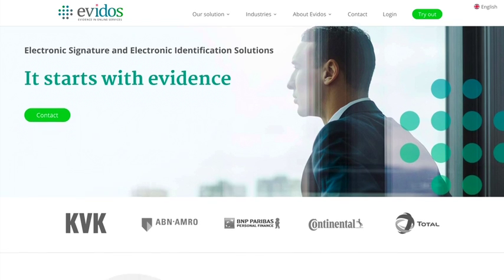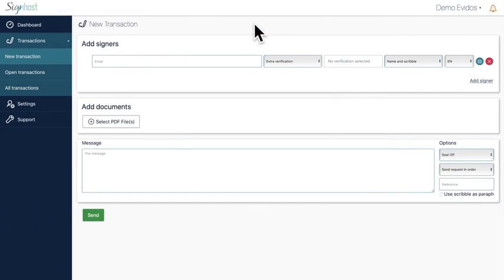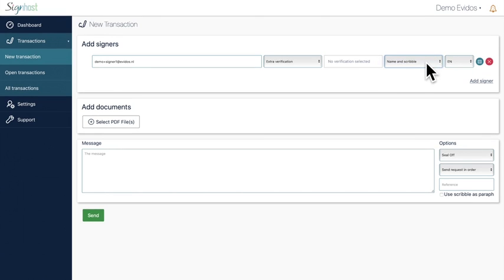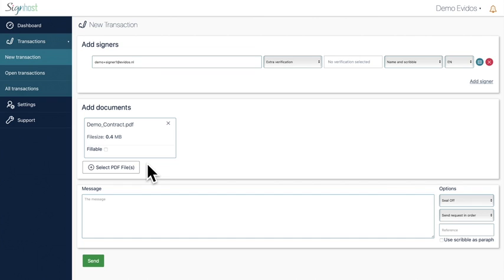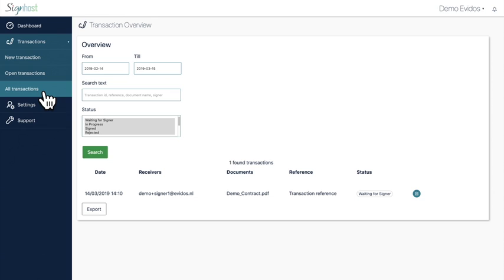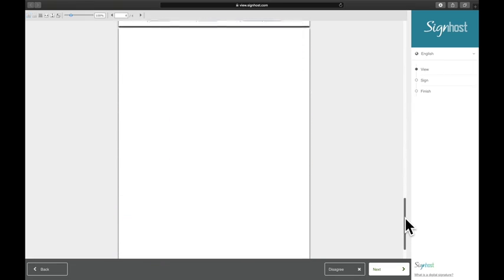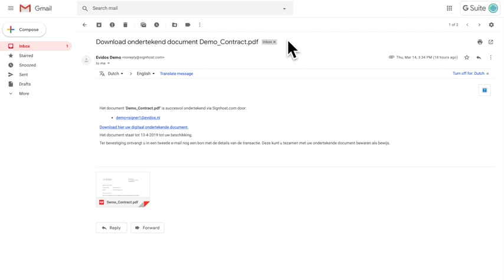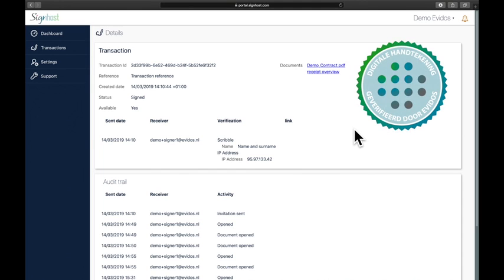Signhost Web Portal Demo English